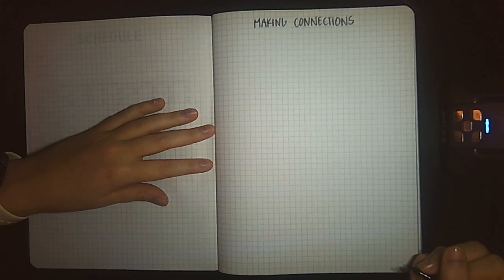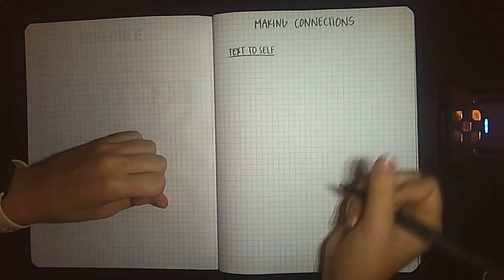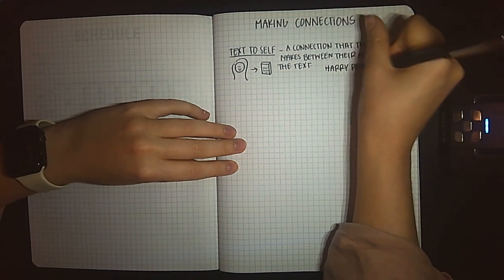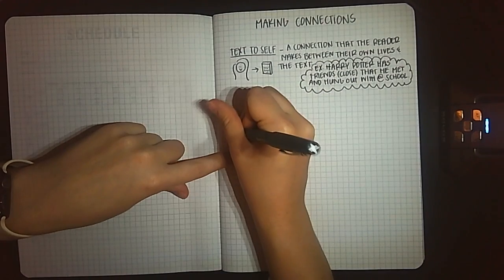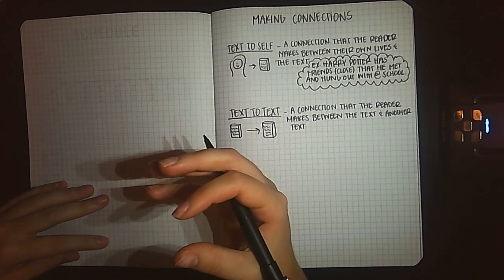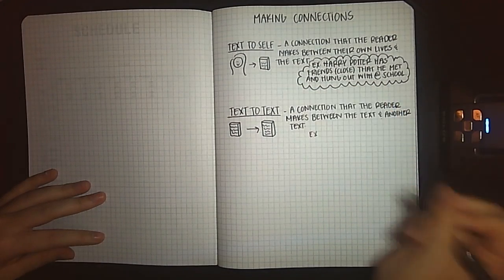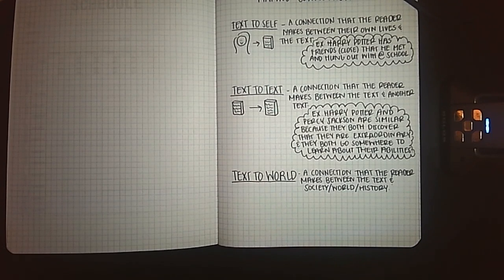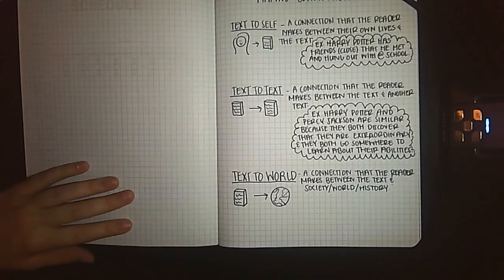Making Connections Notes- Ms. Thomson & Mrs. Fika Language and Literature